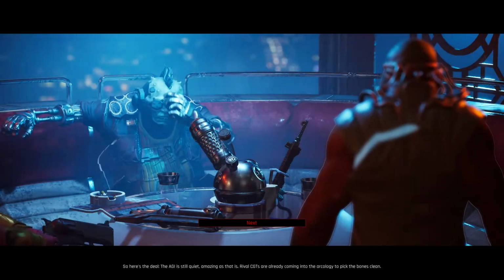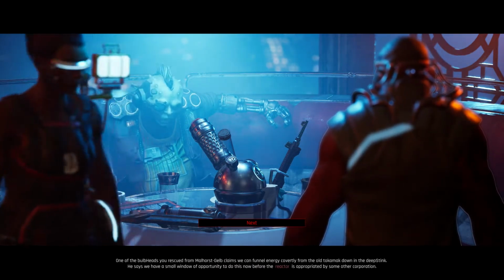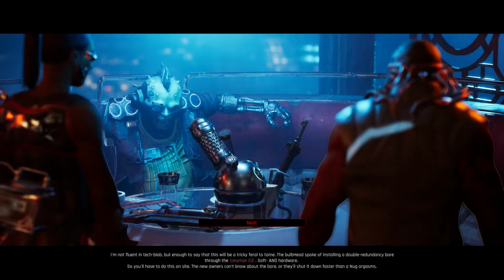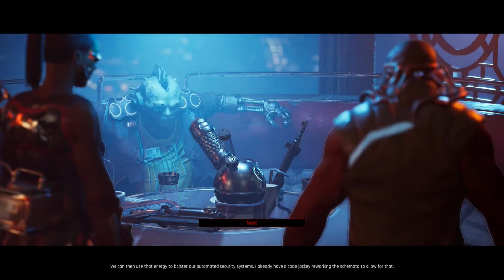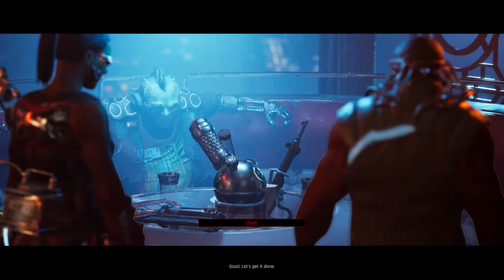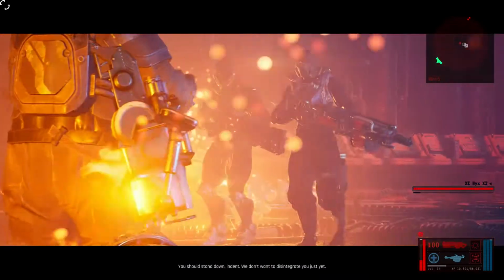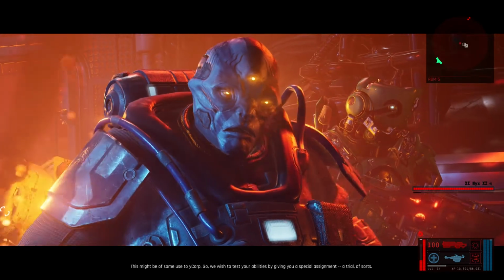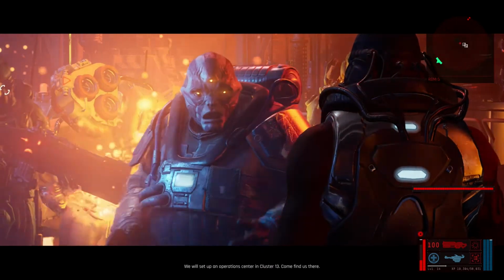THE ASCENT co-op Gameplay Walkthrough PART 4 (Xbox one X)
Hi everyone, thanks for clicking onto my video.